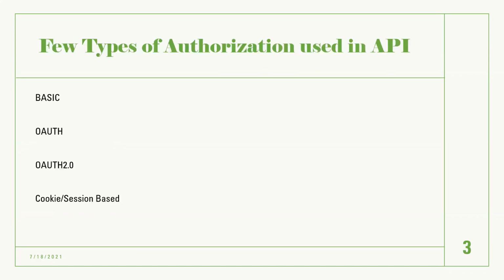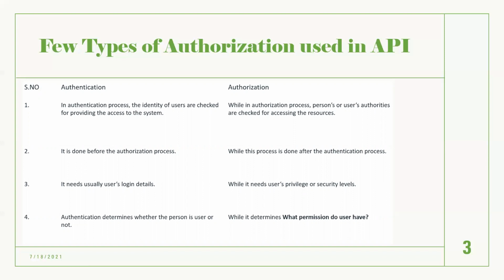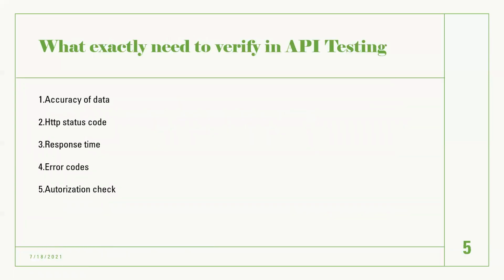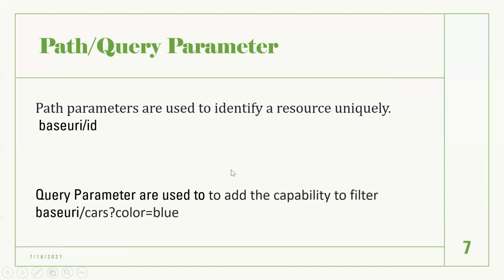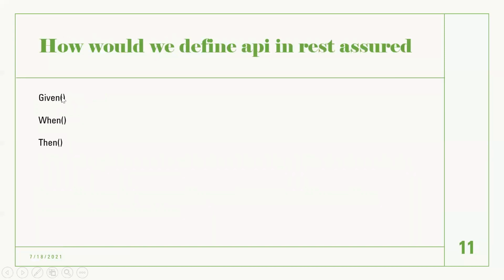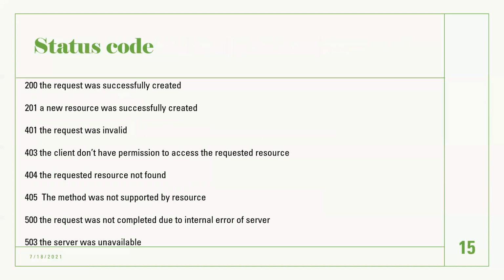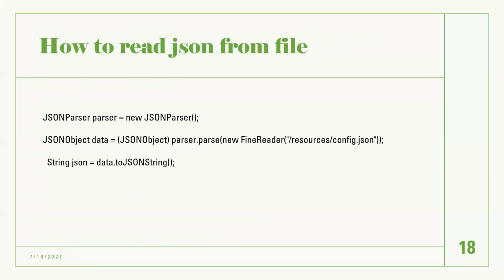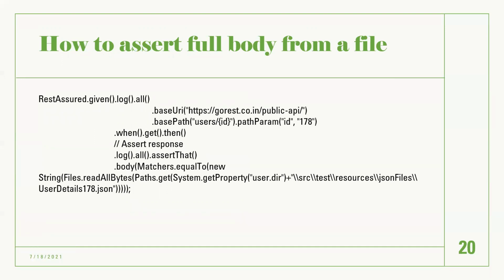Api testing interview questions and answers |Rest Assured Interview Question and Answers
Rest Assured Interview Questions